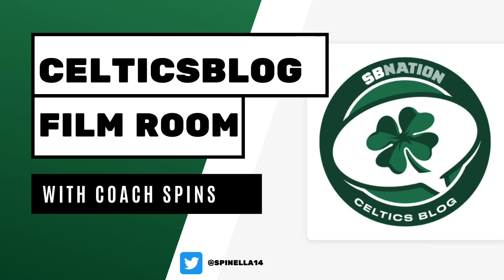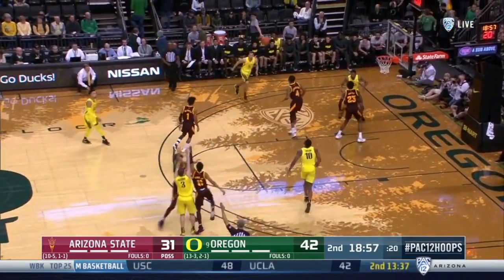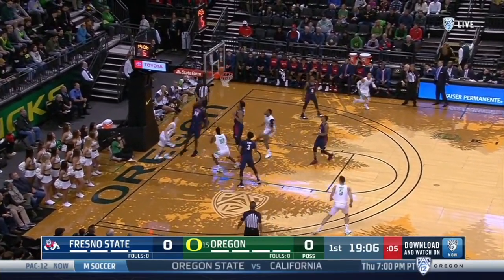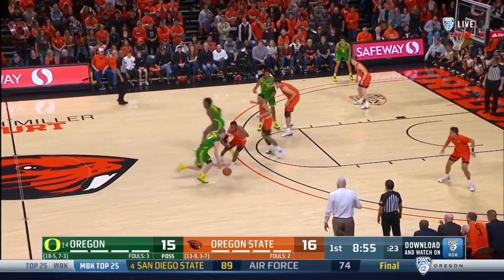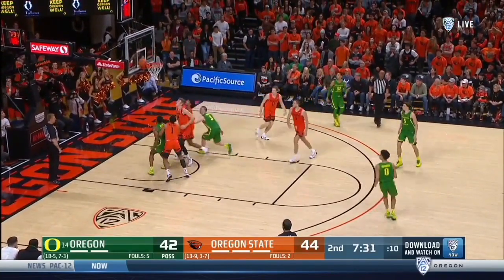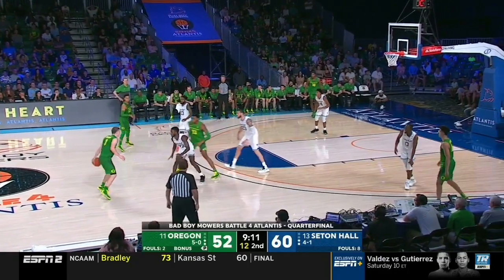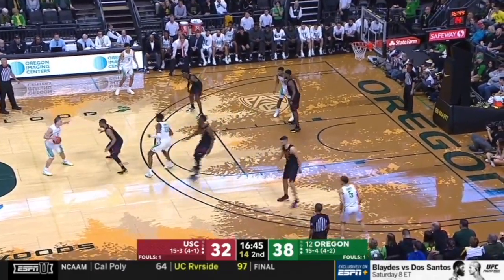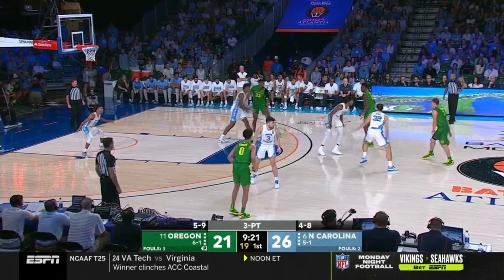CelticsBlog Film Room Ep. 10: Payton Pritchard Pick-and-Roll Creation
The Boston Celtics drafted Payton Pritchard with the 26th pick out of Oregon. A four-year starter, Pritchard comes into Boston with polish, experience and an expectation of playing a role right away.

What can Celtics fans expect from their new backup point guard? Coach Spins looks at his pick-and-roll usage as a senior at Oregon to see what he does well and where he might struggle early in his career.